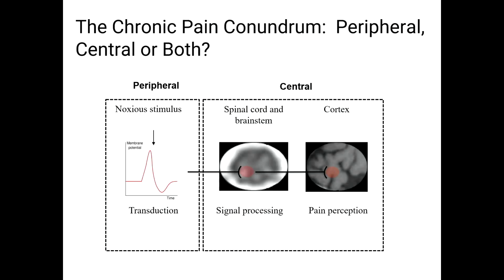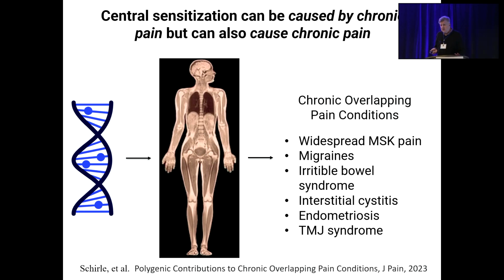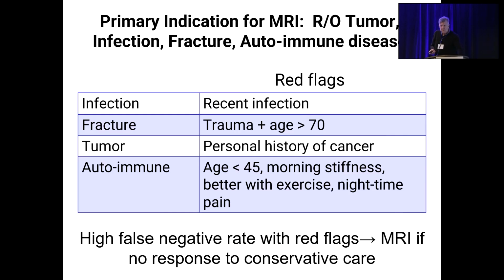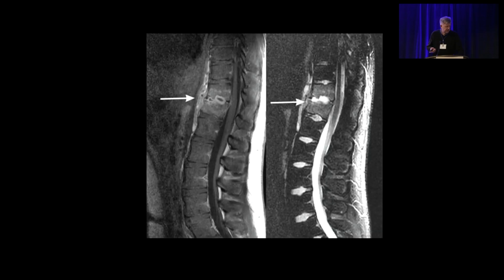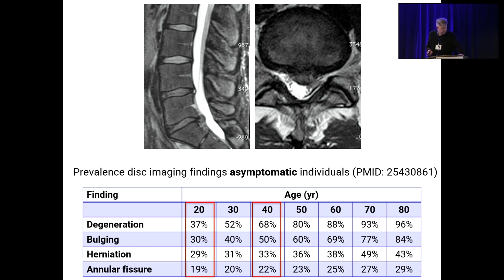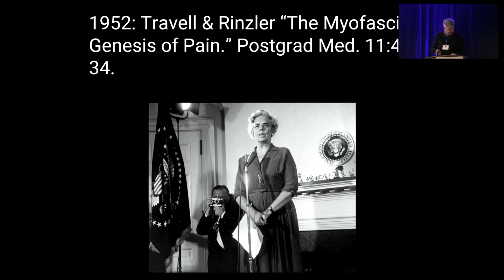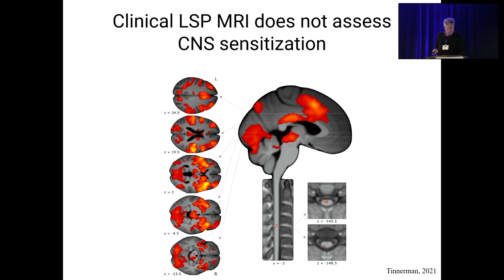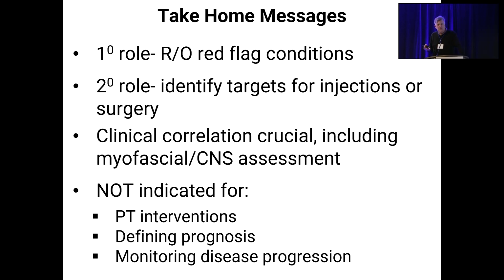Demystifying Spine MRI Reports | Conor O’Neill, MD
Conor O’Neill, MD, discusses findings in a spine MRI report. Topics include acute pain, chronic pain, tumor, indications for imaging, arthopathy, disc bulge, disc degeneration, herniation, canal stenosis, annular fissure. This talk was recorded on December 7, 2024, at the UCSF Sports Medicine Conference.